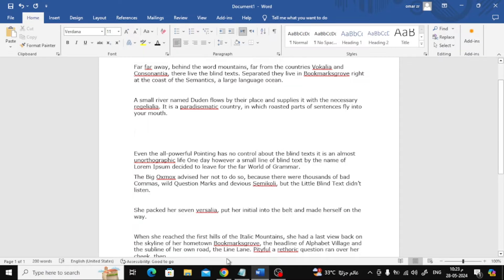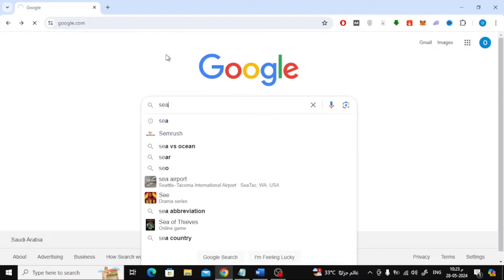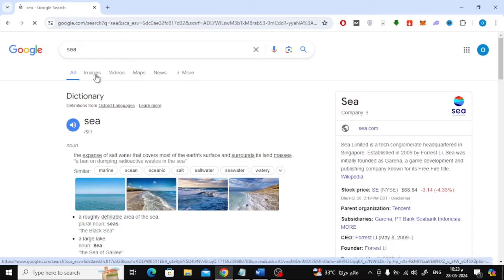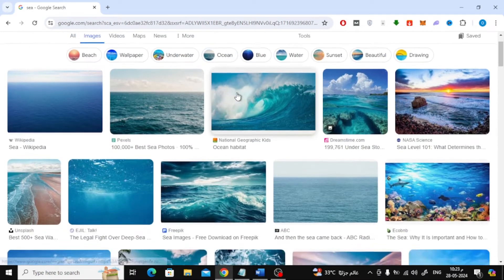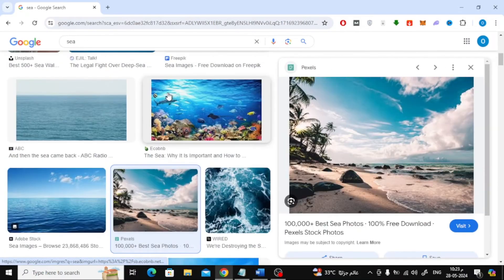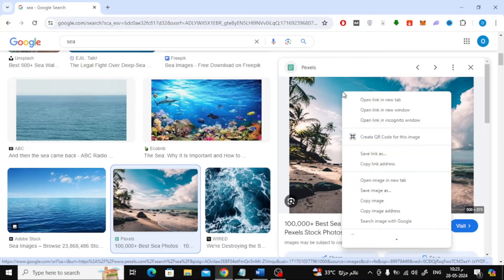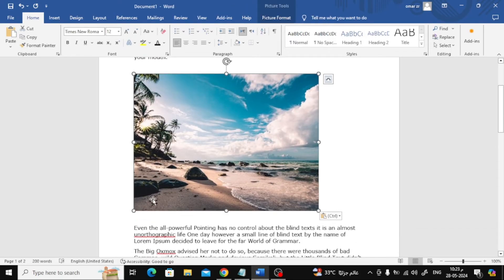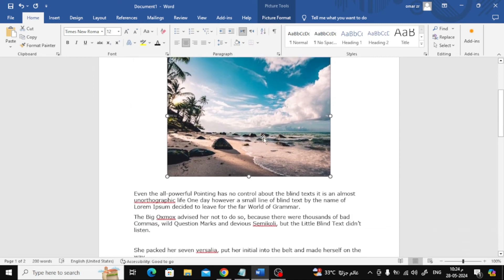How To Insert Image From Google in Word Document | Easy Tutorial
In this video, we'll guide you through the process of finding and adding images from Google to enhance your Microsoft Word documents.